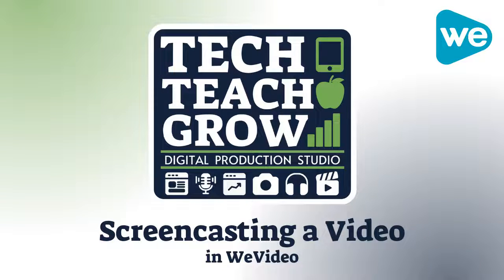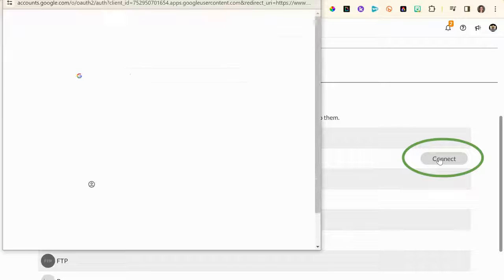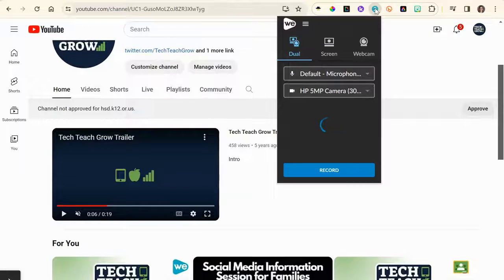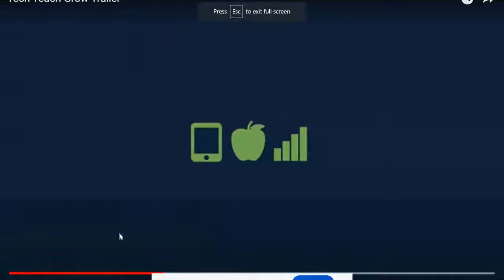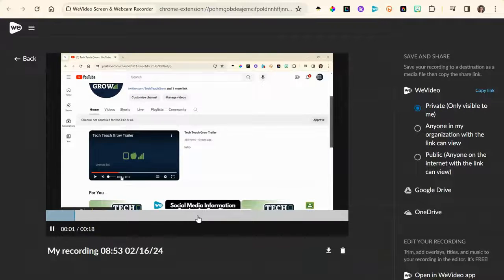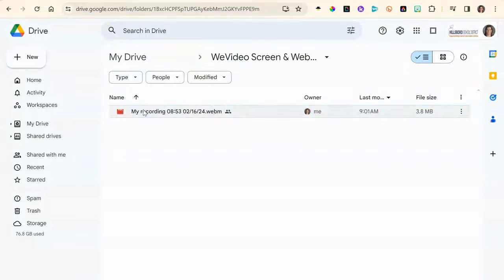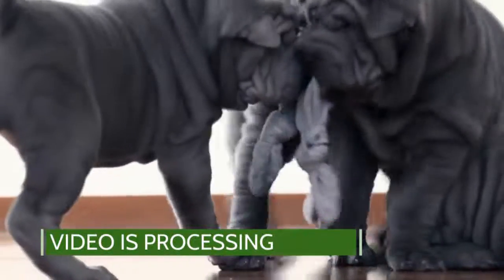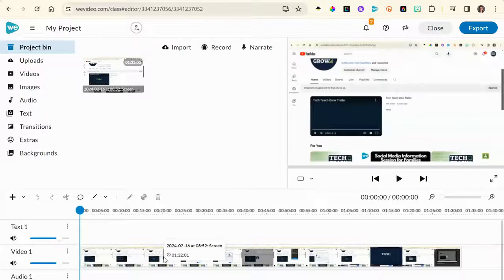Screencast a Video with no audio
This is a tutorial about screencasting while playing a video or recording on your computer without sound.